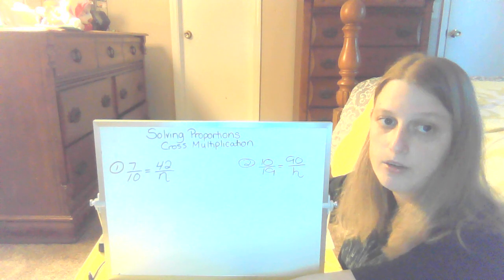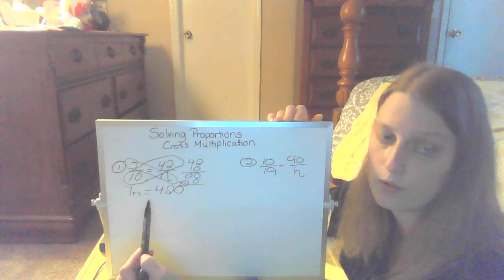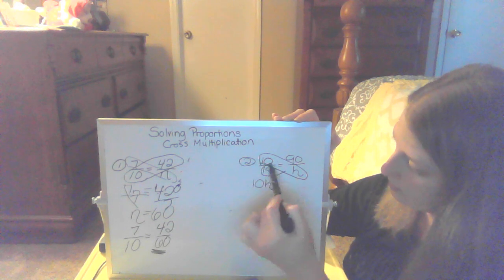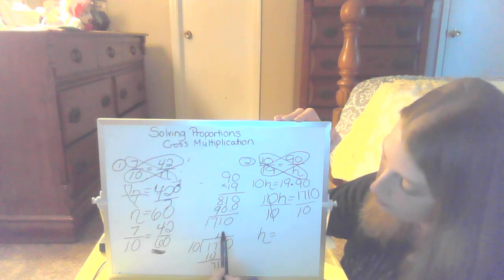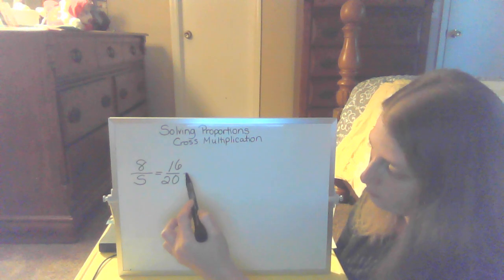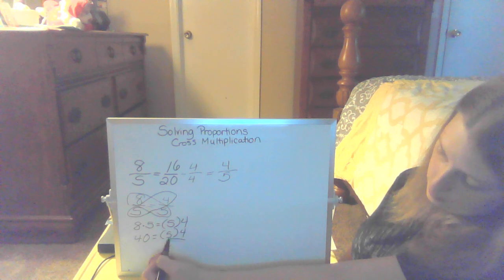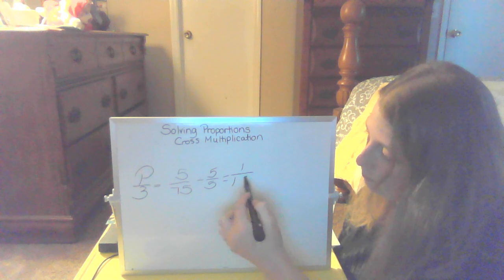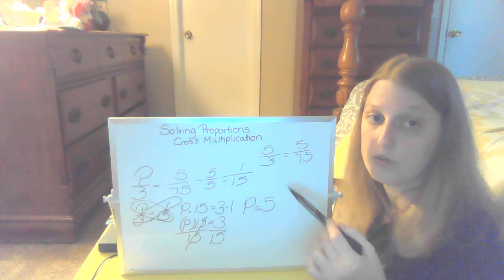Solving Proportions Using Cross Multiplication